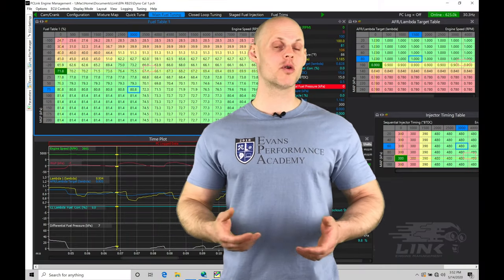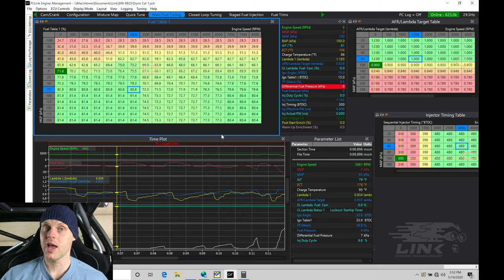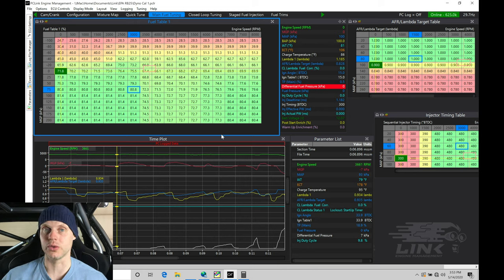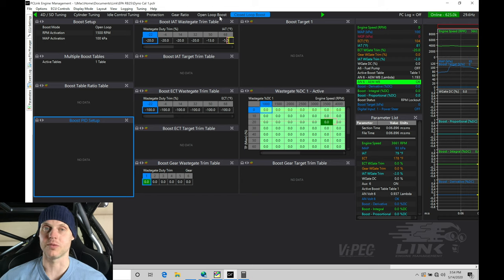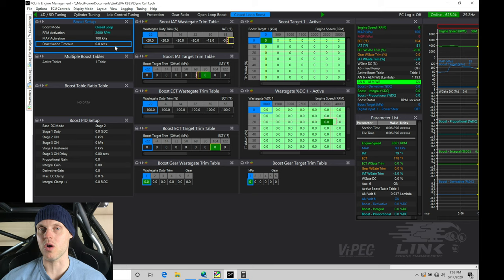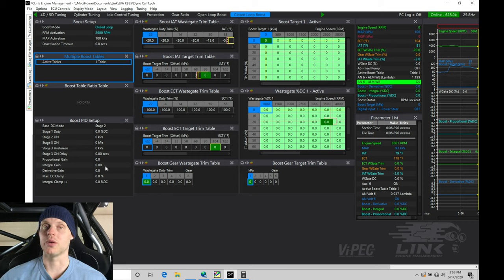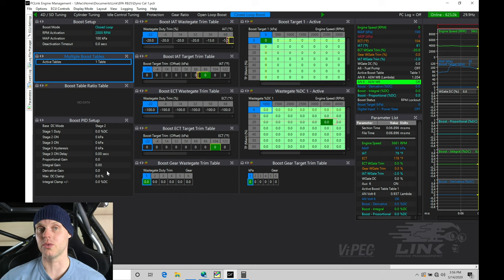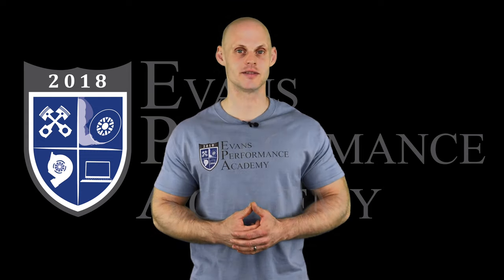Link G4+ Live Training: Nissan S14 RB25DET Part 5 | Evans Performance Academy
Link G4+ Live Training: Nissan S14 RB25DET Part 5 walks you through setting up the closed-loop PID based boost control tuning feature within the Link G4+ software.